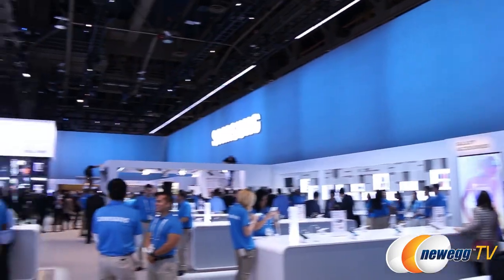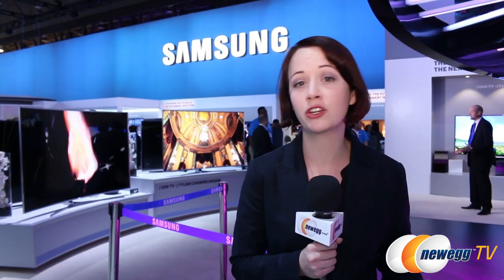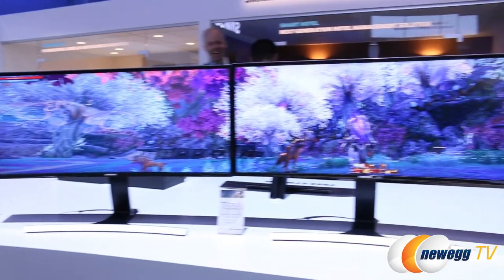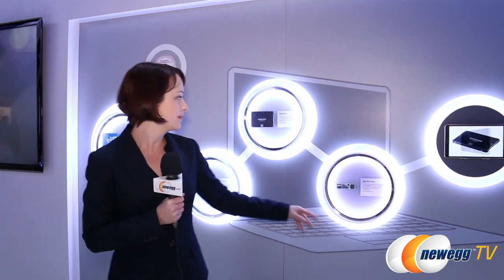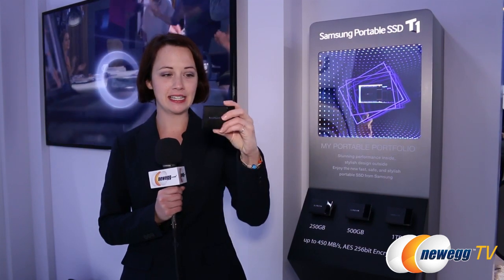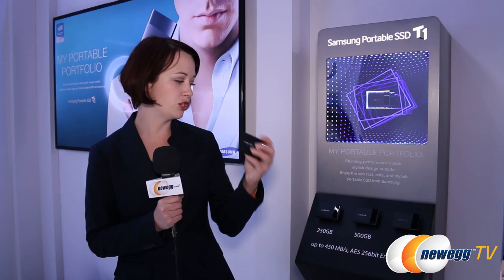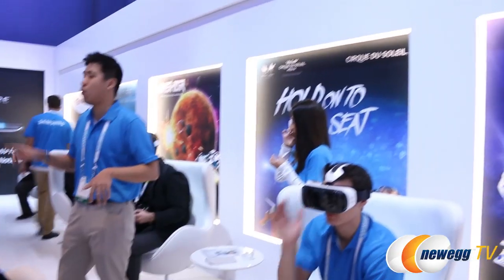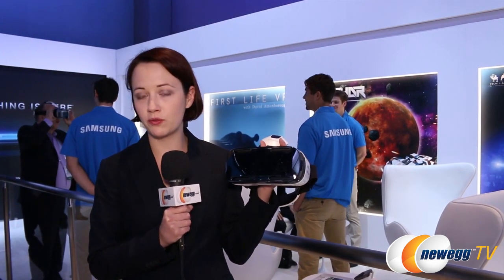Samsung Curved Monitors, Portable SSDs, & Virtual Reality - CES 2015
Jenny details the highlights from the Samsung booth including their SUHD TV, curved monitors in multi-display, Samsung T1, and Gear VR goggles.

- Credits -
Presenters: Jenny
Camera: Denise
Post-Production: Anna